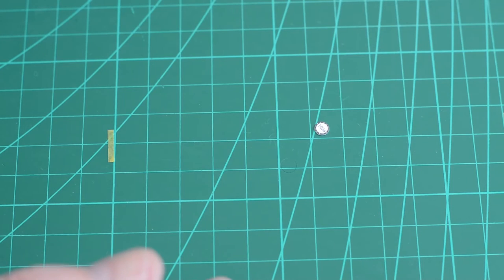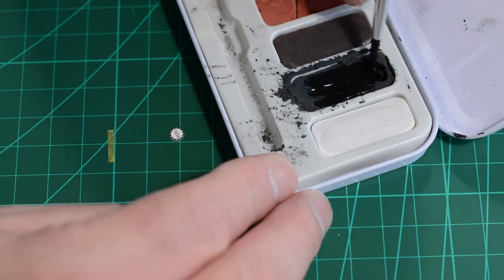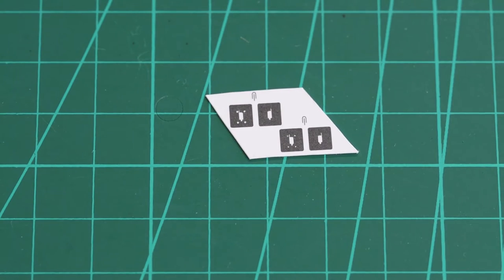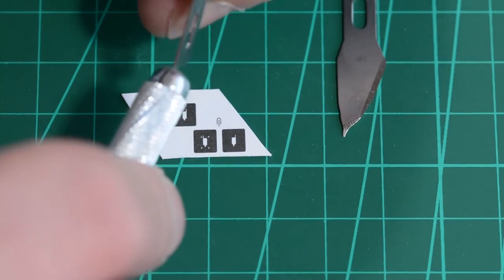Borodino, Paper Model, 1/200 Scale, Part 2, 47mm Guns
Further progress on the individual components of the guns.